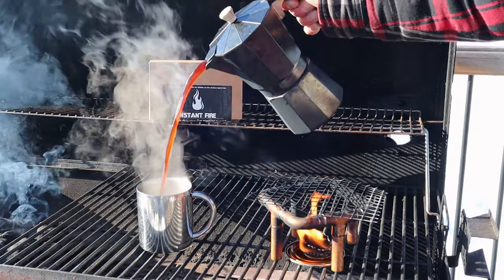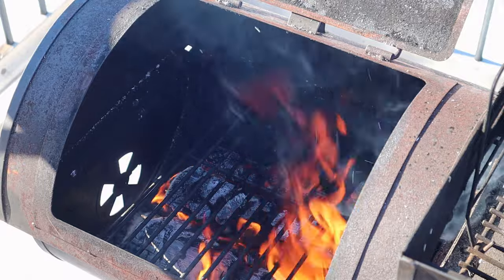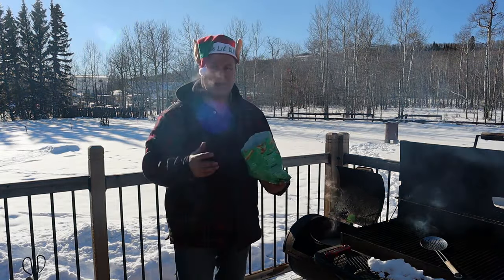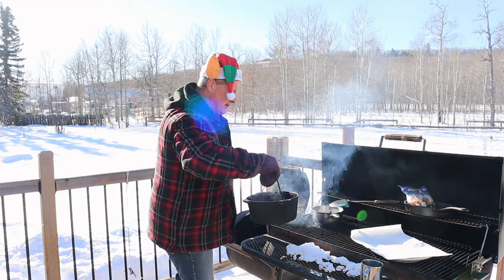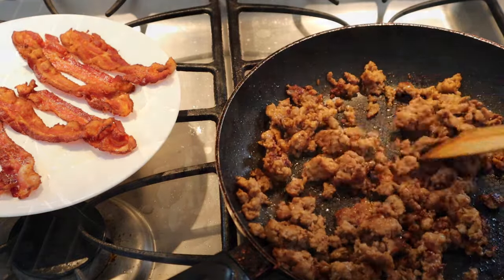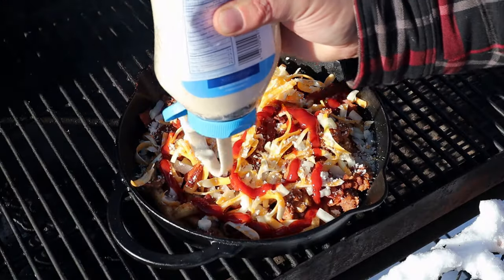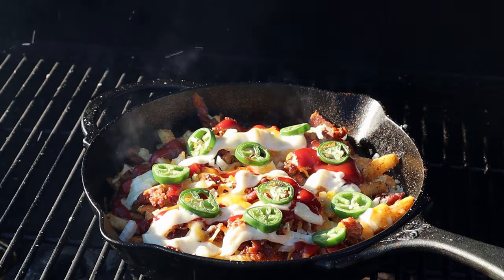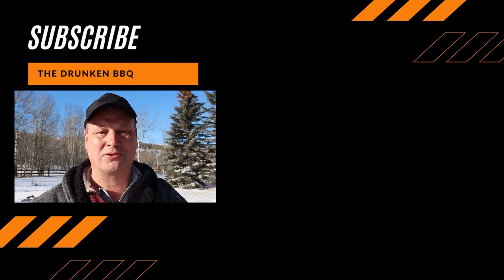How To Make Texas Loaded Fries and Poutine | Campfire Coffee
Today we’re making Texas Loaded Fries and Poutine in the great outdoors.

As always: when I can do this, you can do this too. Made in Alberta, Canada of course.

00:00 - Intro
00:10 - Campfire Coffee Time
00:49 - Making Campfire Fries
02:23 - Quality Control
02:37 - Fries are Ready
03:10 - Poutine and Gravy
03:33 - Texas Loaded Fries
05:26 - Chow Time

Keep on grilling.